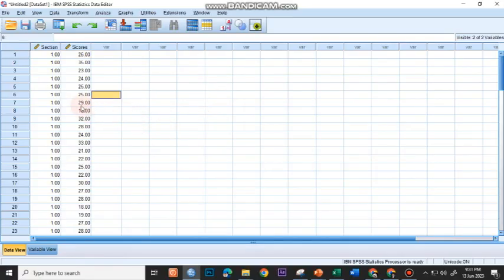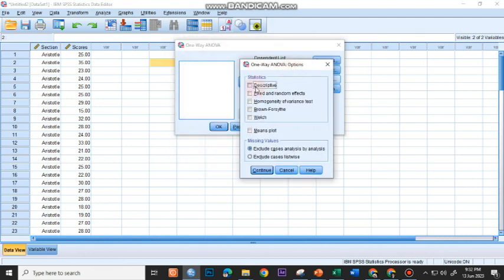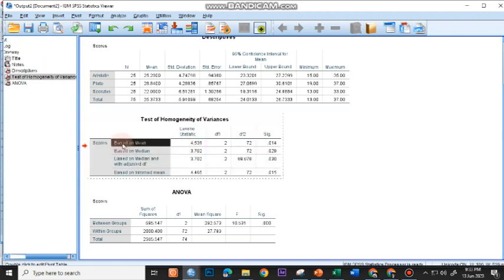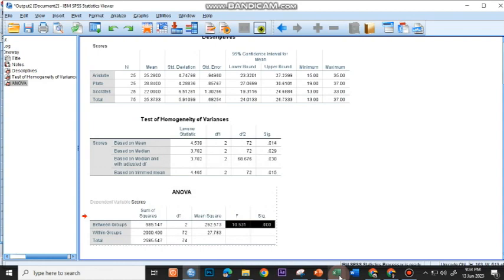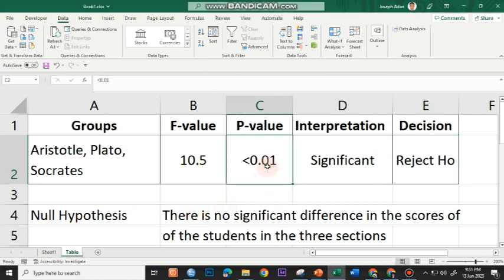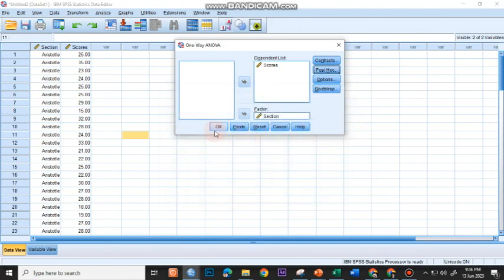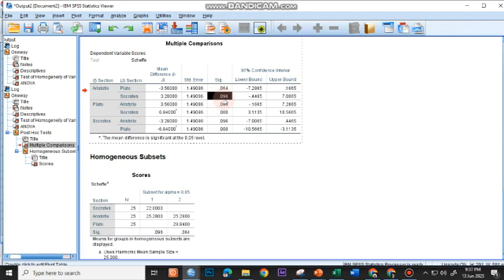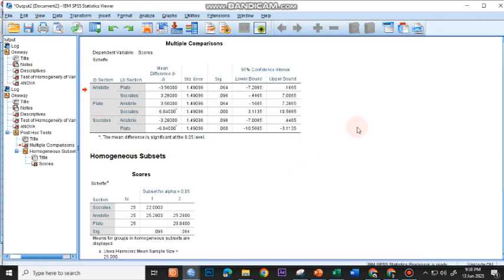One-Way ANOVA Using SPSS